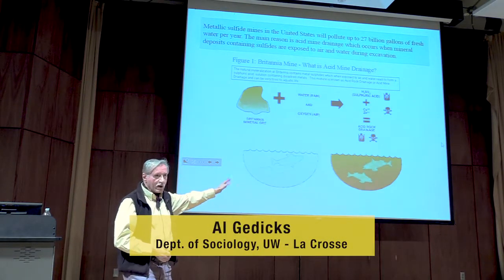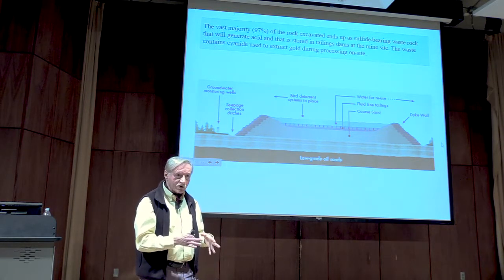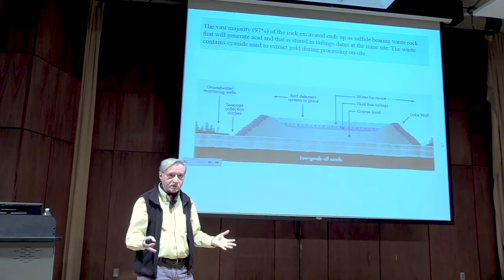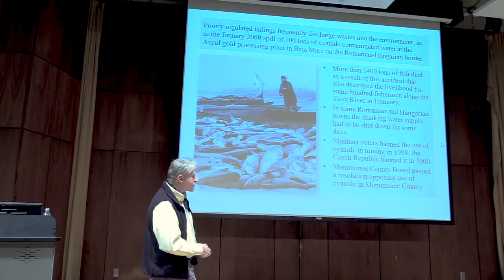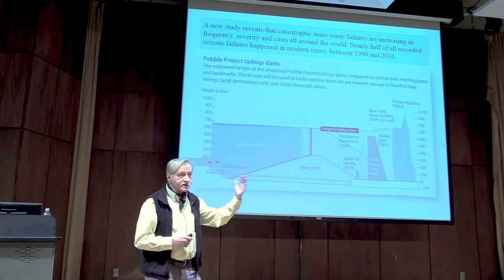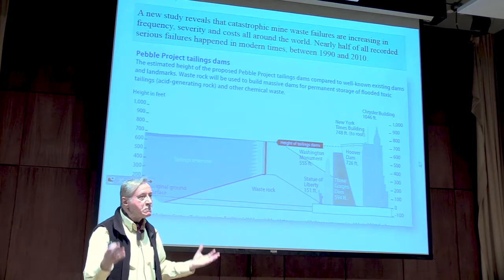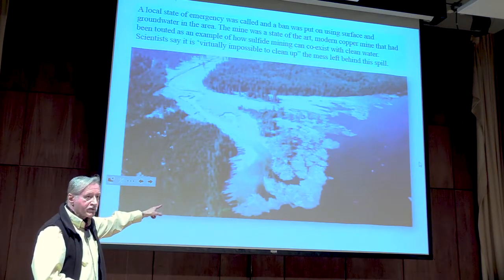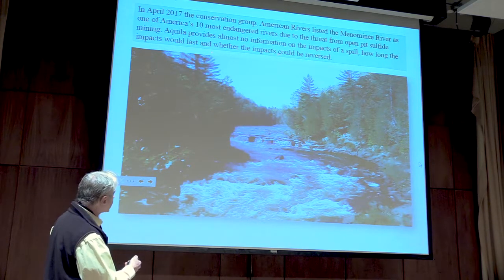Containment Areas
This presentation on Sulfide mining is part of a series of talks held throughout Wisconsin during the fall of 2017. The purpose is to inform the general public about a proposed mining operation along the Menominee River in Michigan. This presentation explains what Sulfide mining is, its threat to the environmental and the social and cultural impact throughout the region.